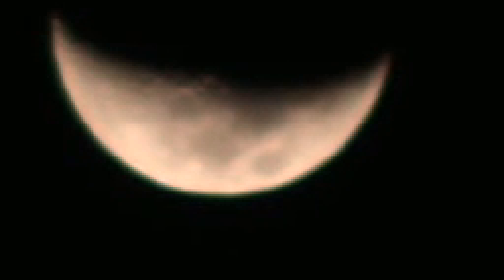UFO's Planet, Star Near the Moon 11 Dec 2010 Pt 1 of 2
This Clip shows that object is still on the same path as the Moon returns weeks later, 18:00 pm -- 10:15: am 11 Dec 2010, from Accra Ghana West Africa, Theses Objects seem to be orbiting the Center of the Earth as they can be seen at the same time traveling the same path.